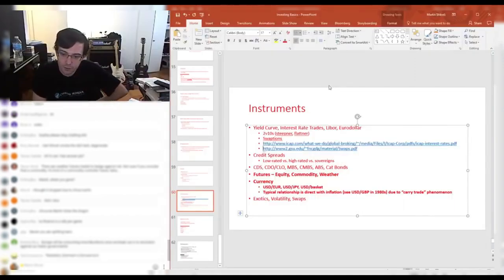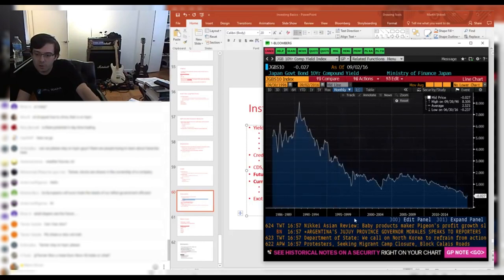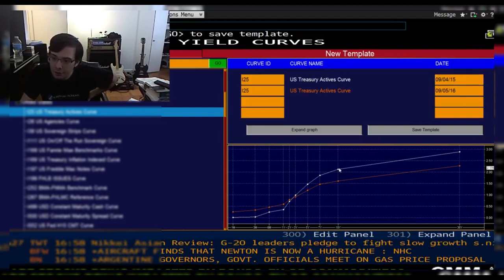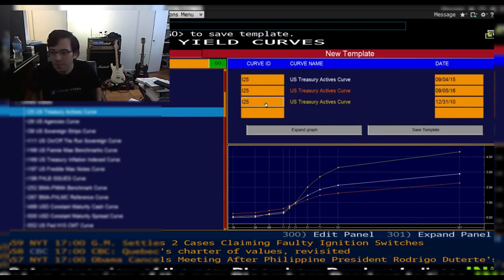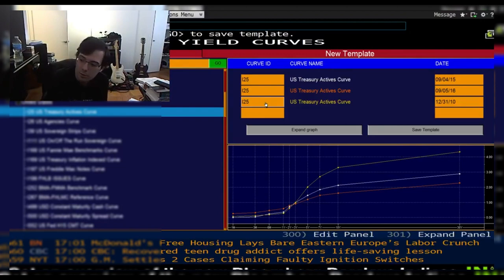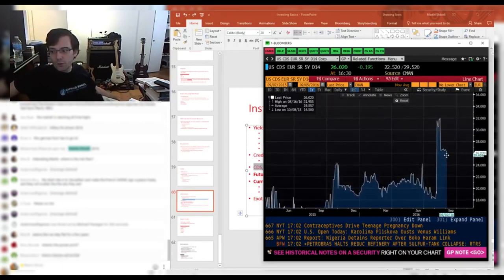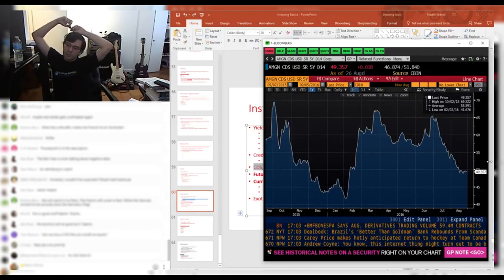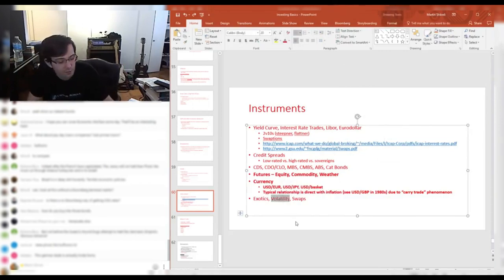Martin Shkreli Explains The Huge Debt Markets (Finance Lesson)